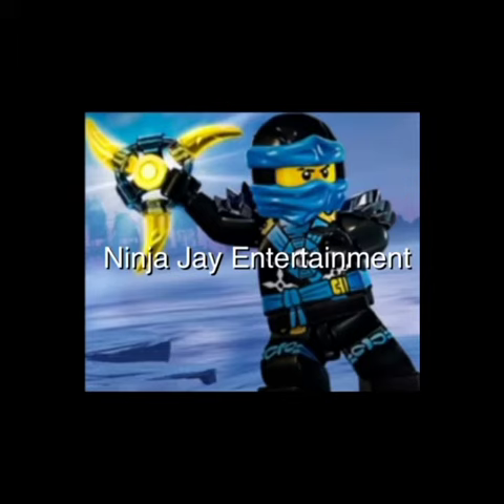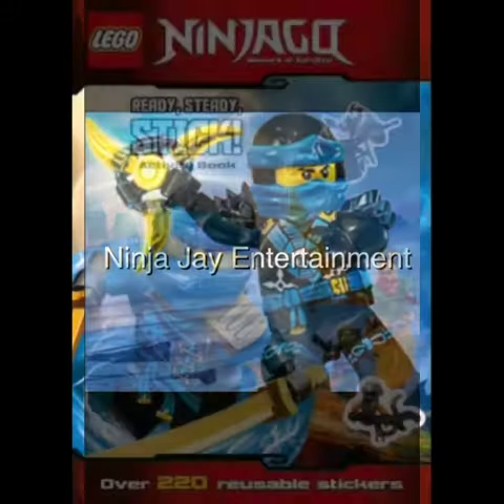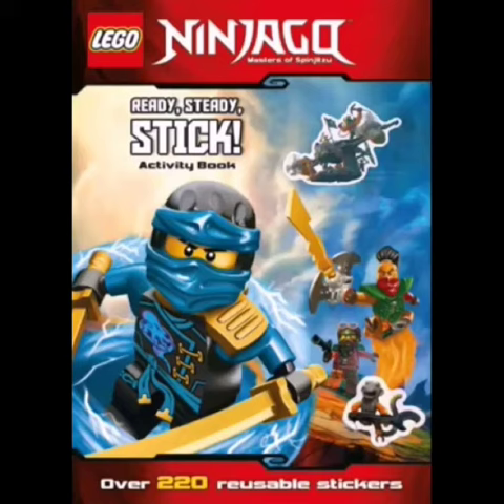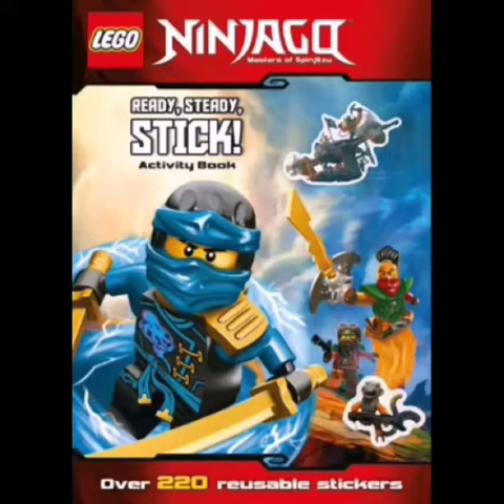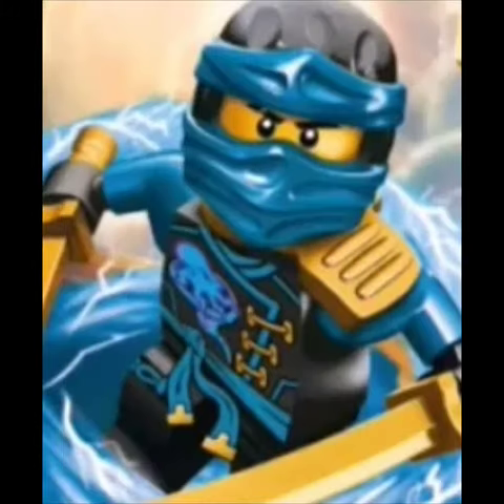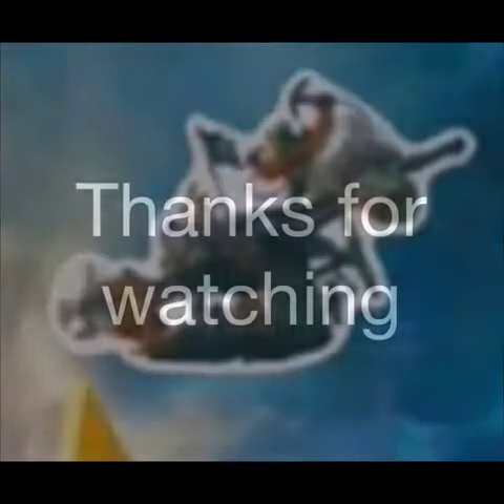Lego ninjago 2016 nadakhan revealed